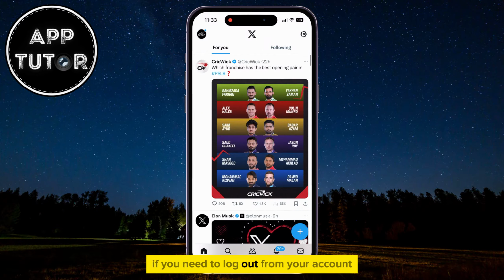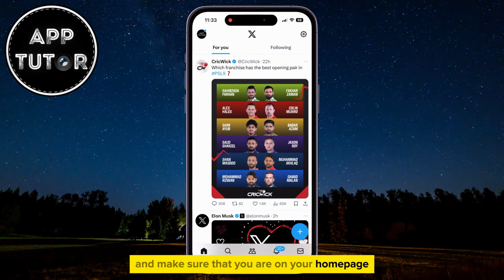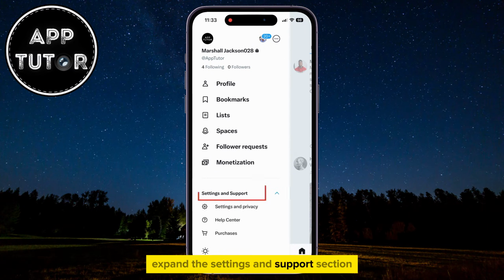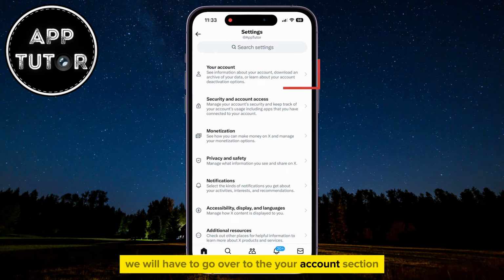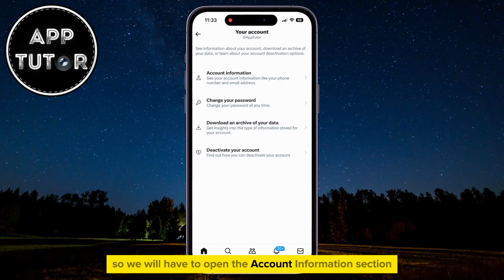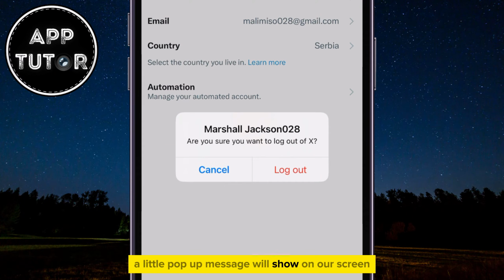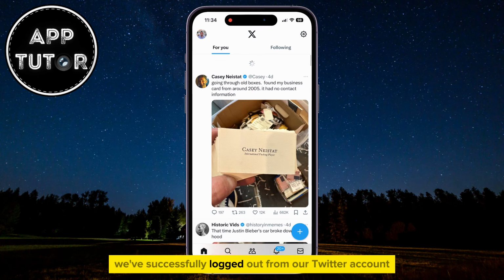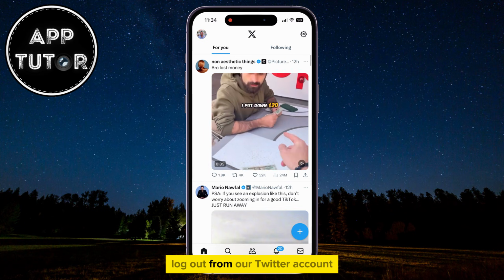How to Logout Of X (Twitter) Account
Ready to sign out of your Twitter (X) account but not sure how? In this step-by-step tutorial, we'll guide you through the process of logging out of your Twitter (X) account on iPhone or Android.